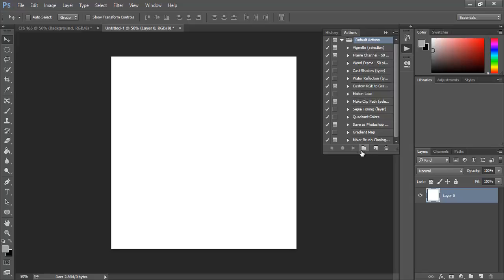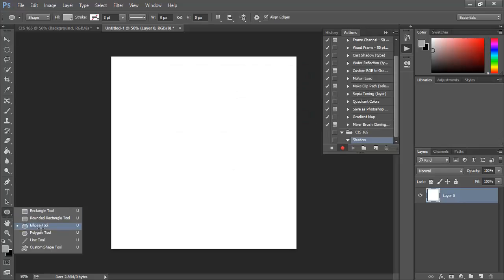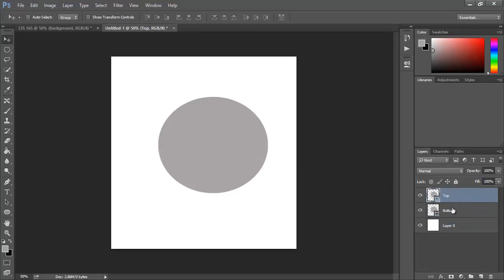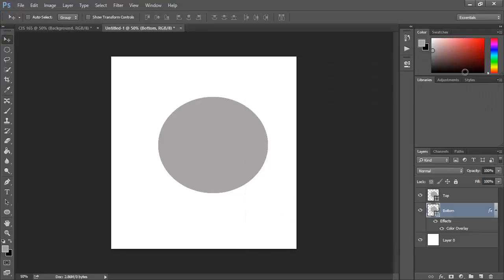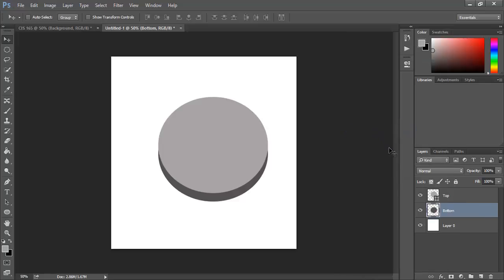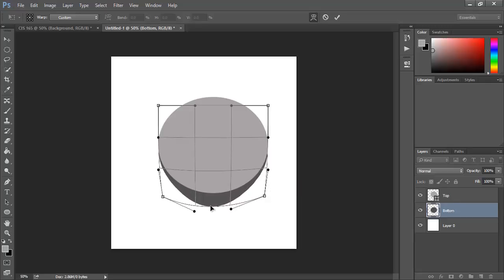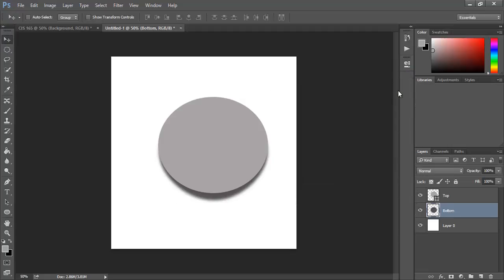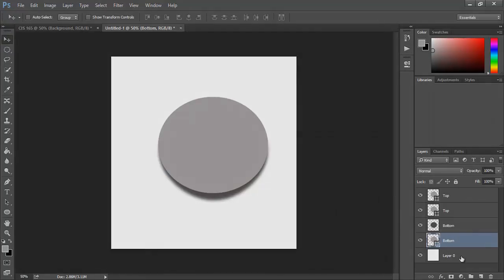Screencast recording #8 PhotoShop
CIS 165-101 Multimedia for the Web